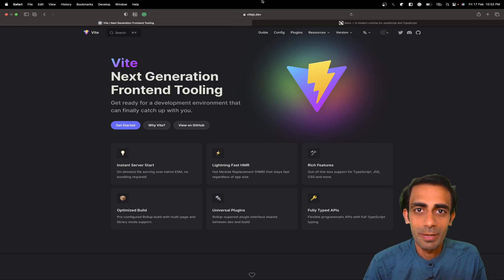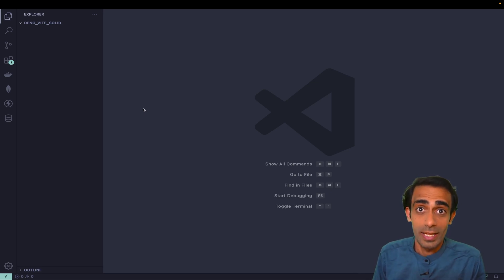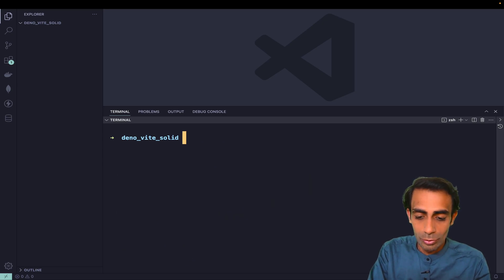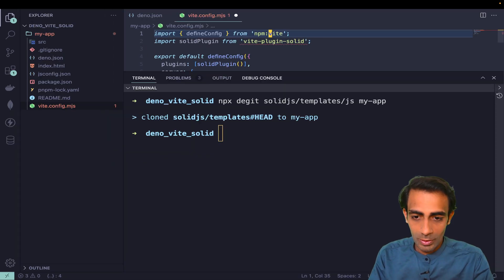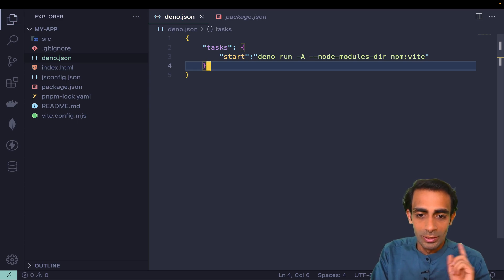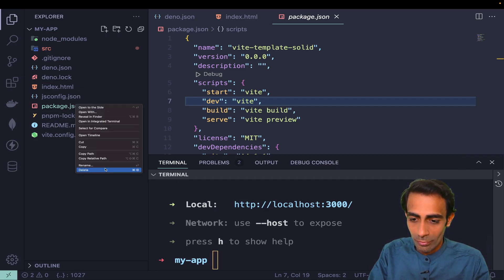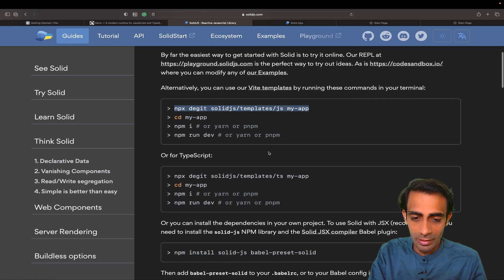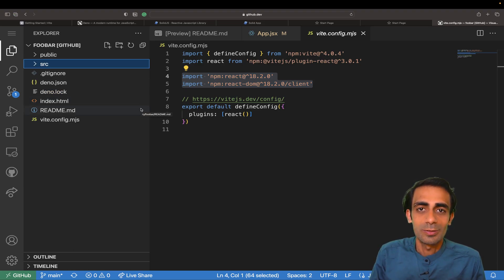Deno + Vite + SolidJS | Best Powerful Tools Together for Ultra Fast Performance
In this session, I am going to perform one experiment where we are going to run Vite with Deno and we will use SolidJS as UI Framework instead you can use any framework like react, preact, svelte or vanilla js.

 It's just that Vite is powerful and comes with On-demand file serving over native ESM, no bundling is required! So using Nex Jen Frontend Tooling With Nextgen Backend Runtime Will Boost performance out of the box and be revolutionary as well.

Source Code :

Find me anywhere on the web by username: @itsmaheshkariya